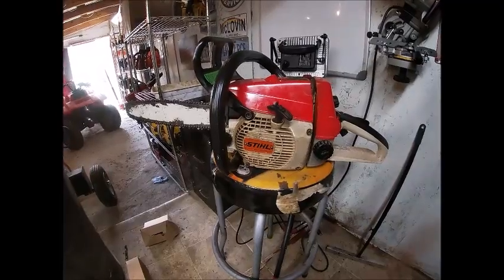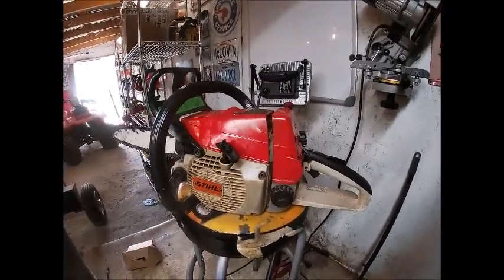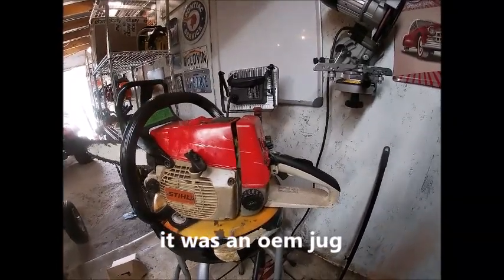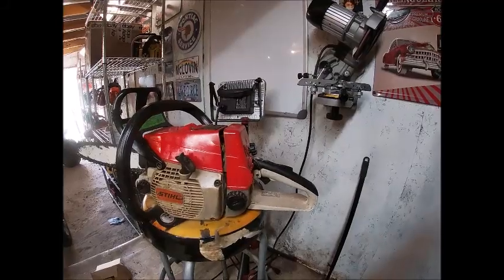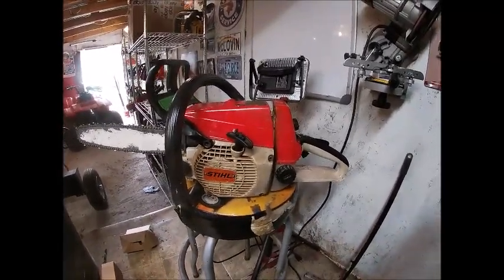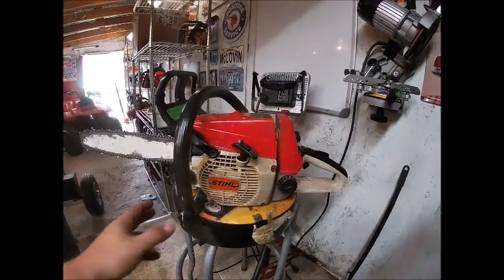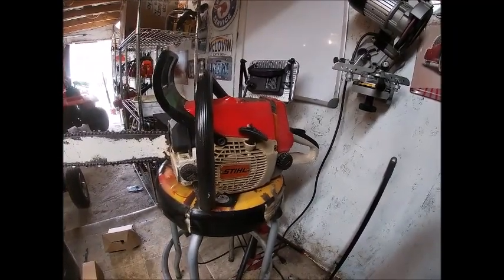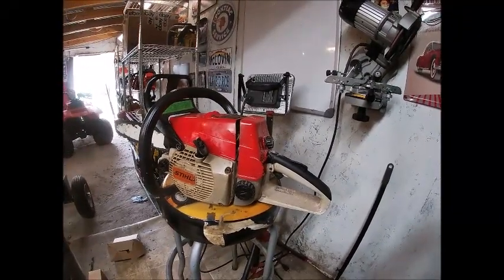Ported Stihl 024 Super 44mm ready for work